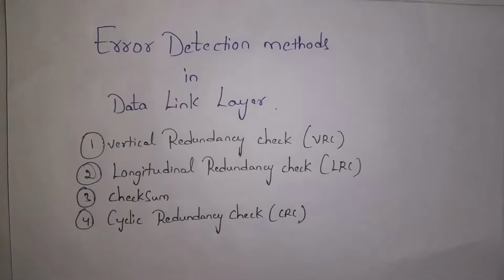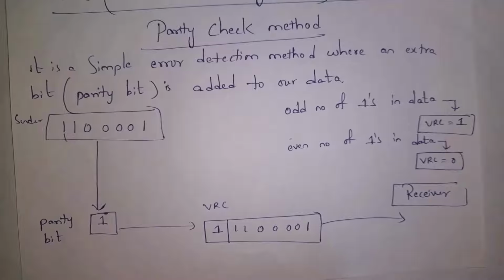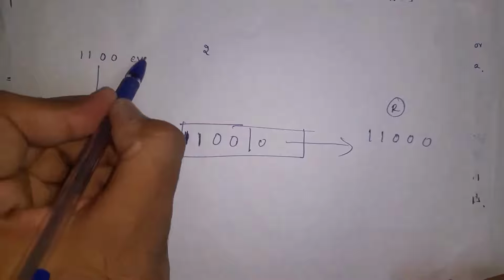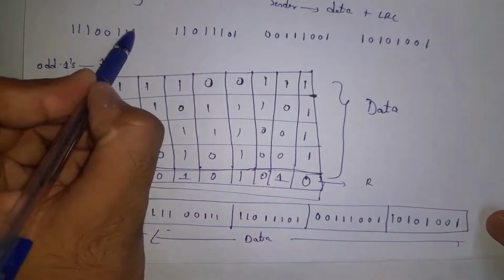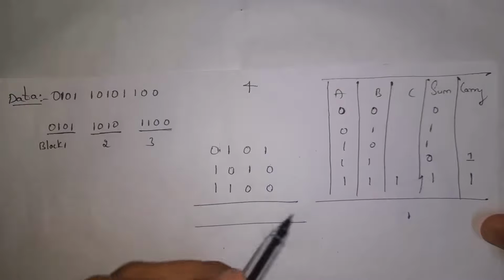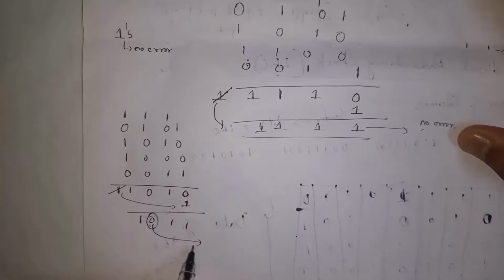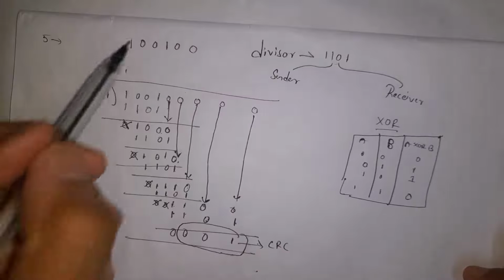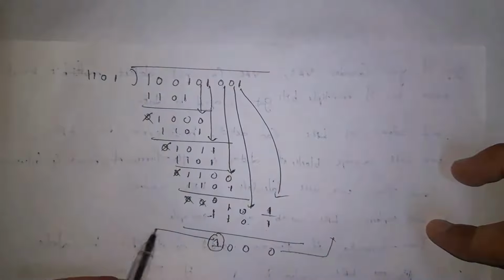error detection methods, vertical, longitudinal, cyclic redundancy check, checksum, vrc, crc, lrc